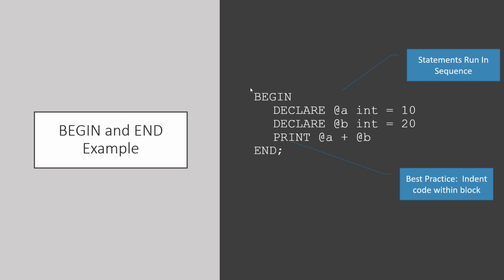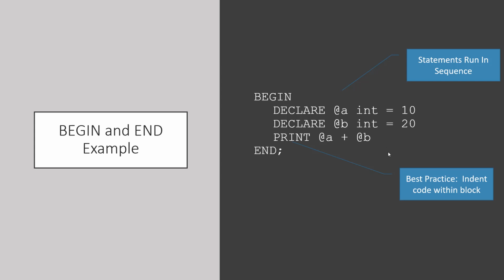Stored Procedure Programming Concepts - Begin End Code Blocks | Essential SQL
Stored Procedures Unpacked  Access the FULL course and downloadable PSDs/practice code/supplemental materials now.”

In SQL, we use BEGIN END Code Blocks to define a statement block, which is really a series of SQL statements that run together. Sometimes a statement block is also called a batch. The usage will become more apparent when we start talking about If...Else, but consider this.

For now, if a statement's a sentence, think about the Begin and End as the ability to define paragraphs. They allow us to define groupings of statements that would make sense to run together.

For instance, here you'll see an example of some statements where we are declaring two variables that we are then printing. We are declaring A as 10 and B as 20. Then we're adding them together. And they're within a Code Block. There's a beginning the block with a BEGIN, and there's the end of the block with an END. These statements will run in sequence starting at the beginning of the BEGIN block all the way to the end. To promote readability, it's best practice to indent the code within the block. Again, these blocks later on are used to help build other constructs, like If...then, as well as While loops. That's where we're really going to start seeing them shine because with those types of statements they will need to use the block to understand what statements are run within them. That's where we'll start to see blocks in IF THEN blocks. I'll see you in the next session, and we will start to use BEGIN ENDS then.